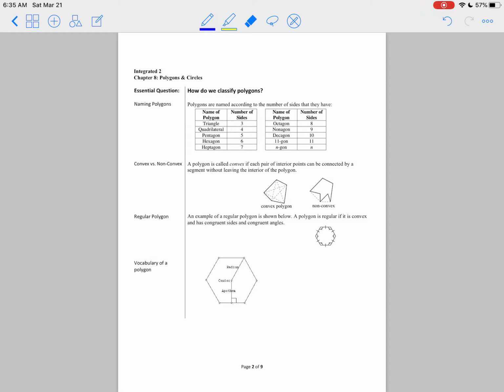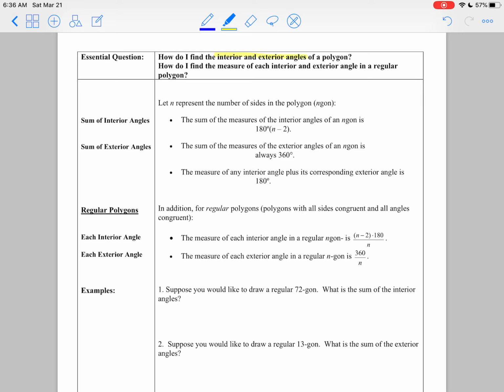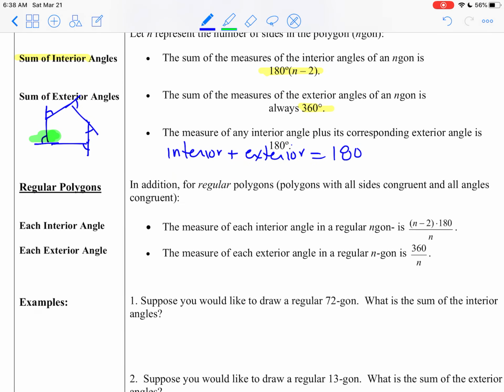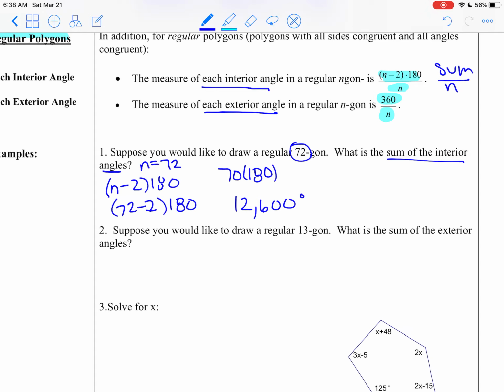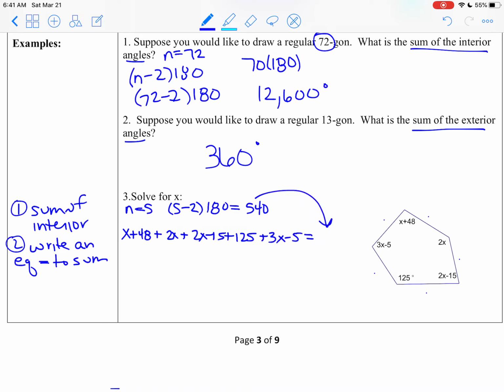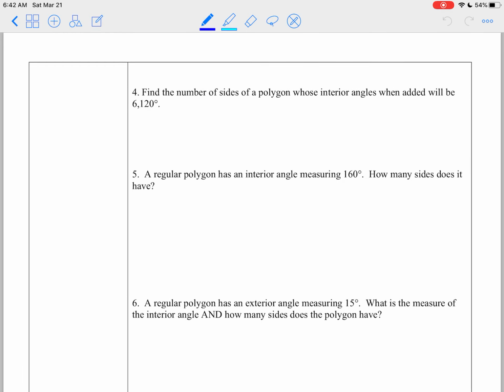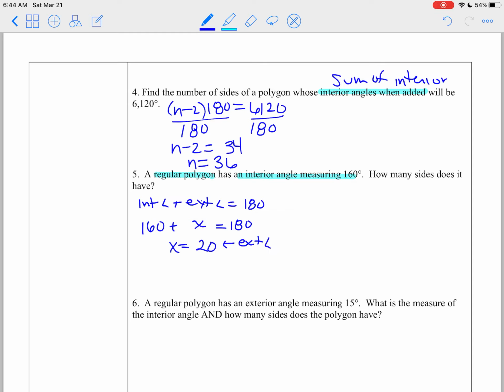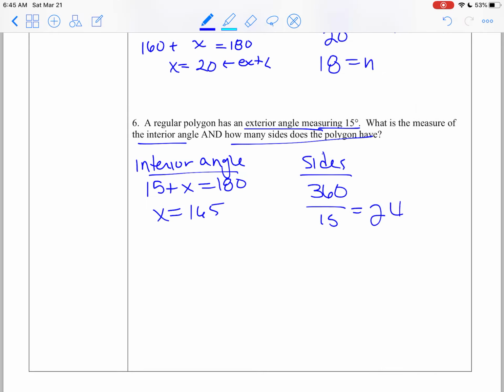Angles of polygon notes